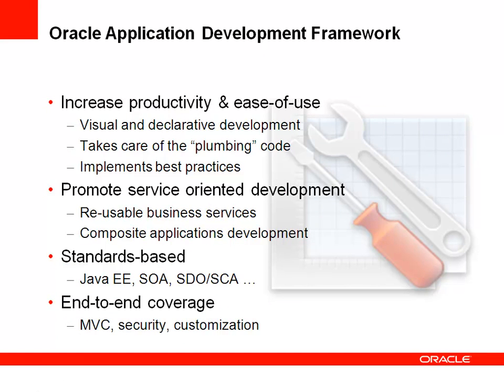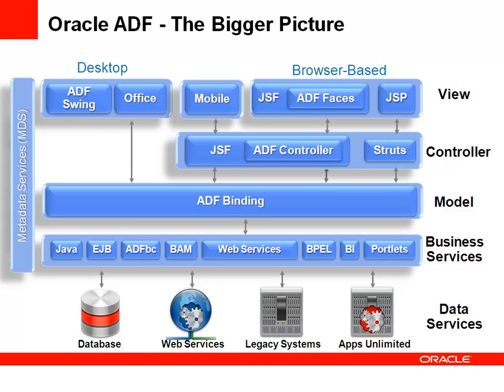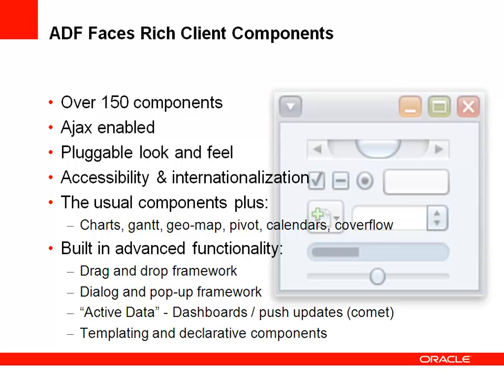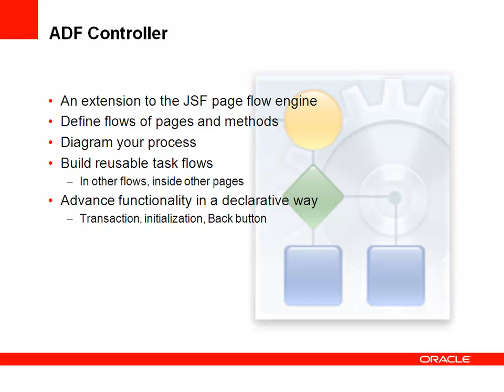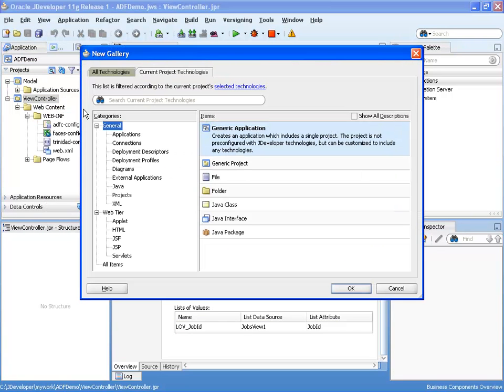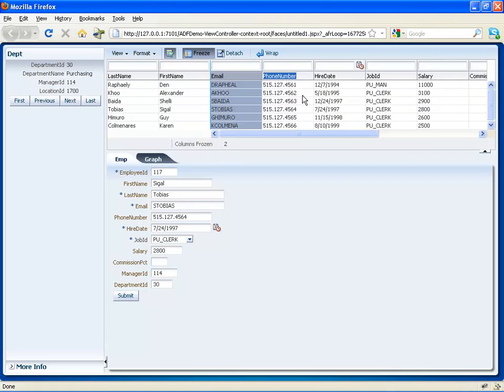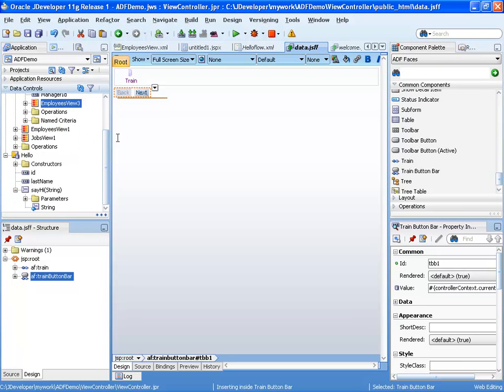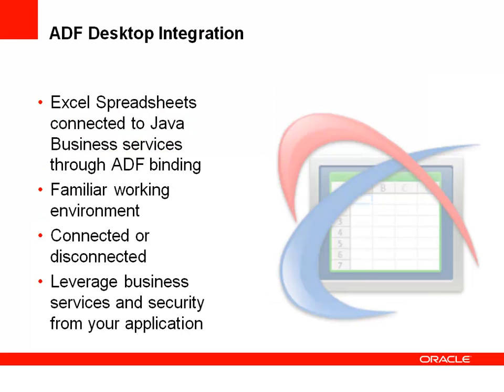Oracle ADF Part 1